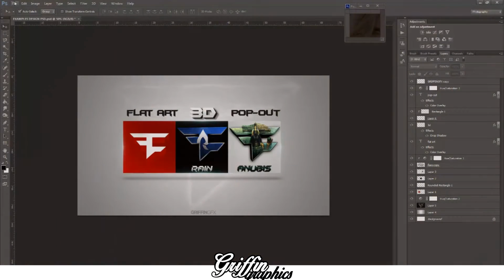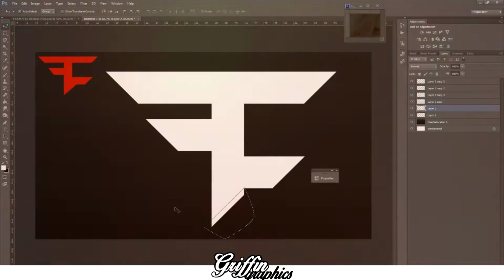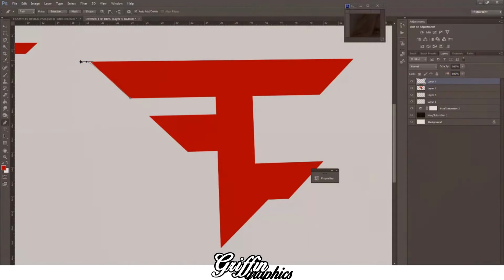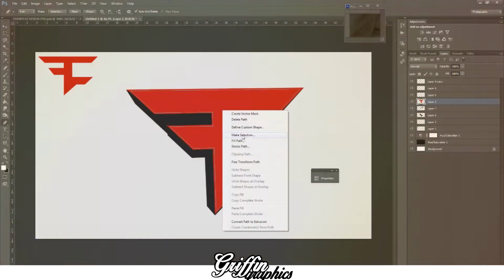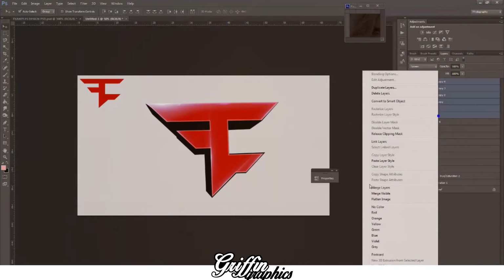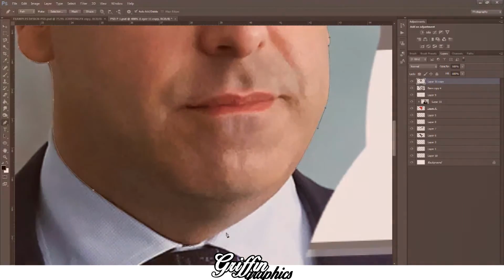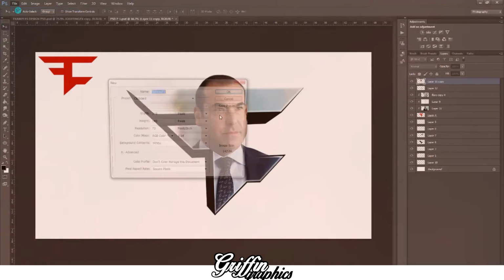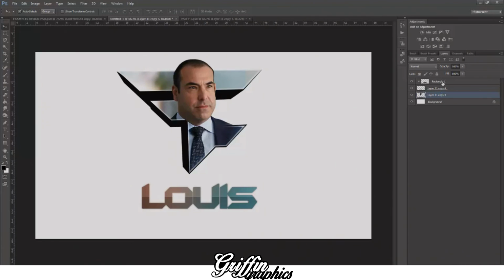How to make a logo like Faze | Photoshop Tutorial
In the first part I cover the design process behind the 'Faze' logo. I am not the original designer of the logo but understand the process and methods used to create it. The second part covers how to make your own clan logo in a similar style. (PART 2 COMING SOON)

If you're looking for any individually designed graphic work, form logos and banners, to overlays for Twitch, just get in touch:

I hope this helped you, like the video if you enjoyed.